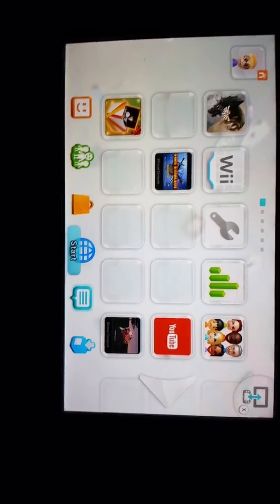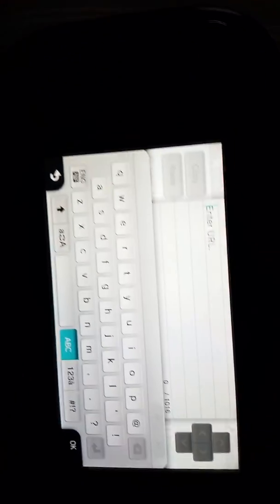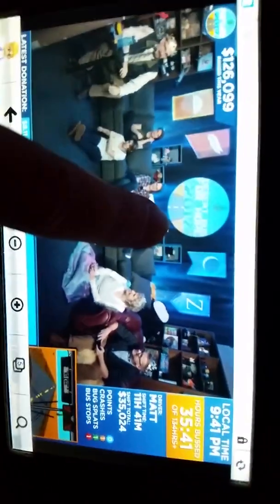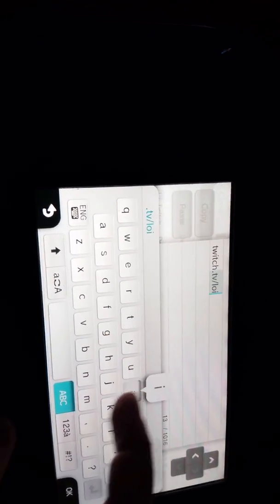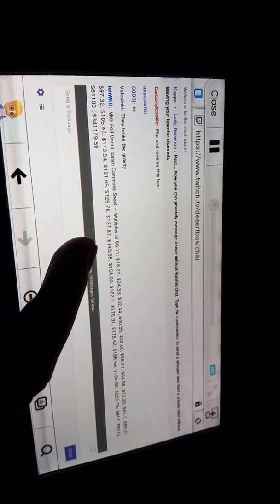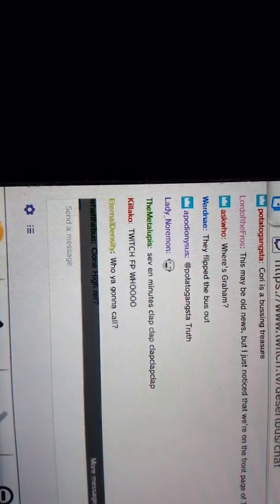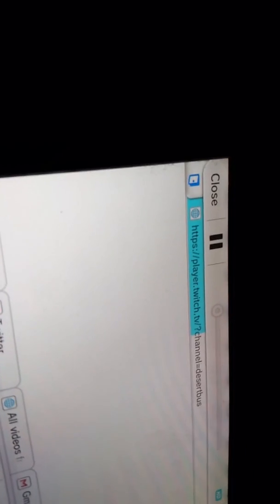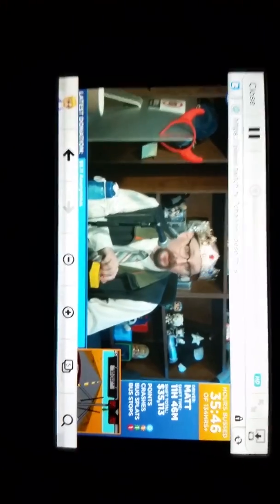How to stream Twitch on the Wii U [11-19-2017]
An update from my previous video on this!